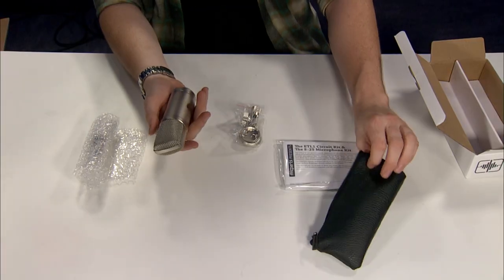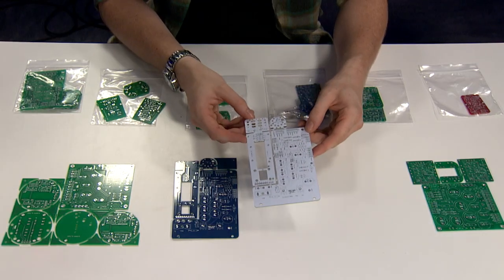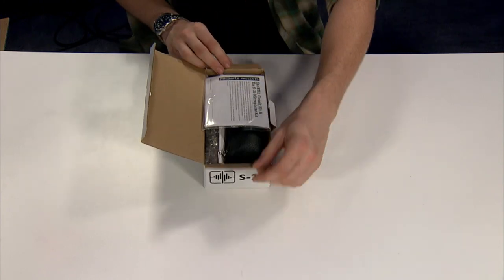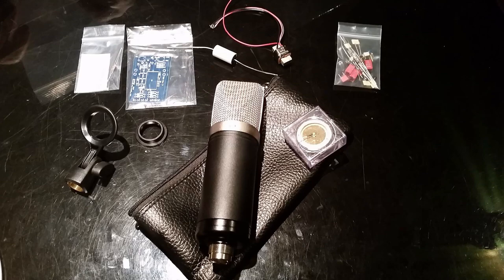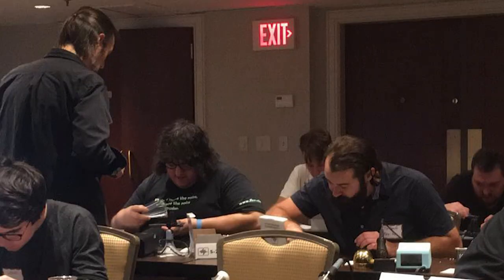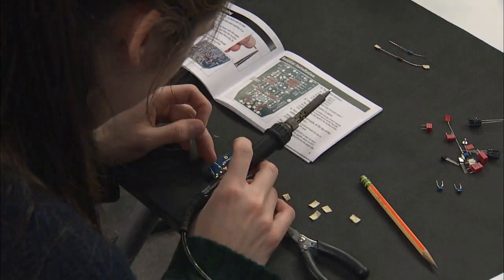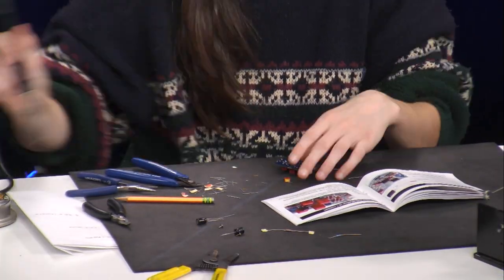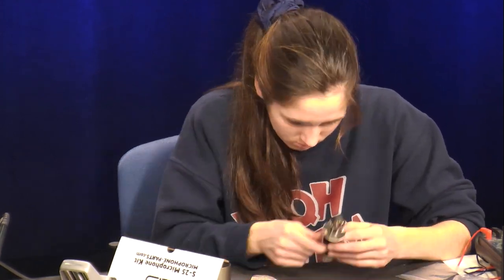S-25 DIY – Condenser Microphone Kit – Microphone-Parts.com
We've shown a lot of microphone kits on this channel and all of them offer something that makes them stand out.

We've looked at full ribbon mic kits from Austin Pro Audio

and for those who want to build from scratch, we have looked at just the ribbons, transformers, and TOOLS available from Geistnote.

 and for those who want full kits and clear instructions we have reviewed a few of the many options available microphoneparts.com.

Today, we're taking a closer look at a microphone kit that we feel is a great place to get started if you are new to building your own mic.

It's also a fantastic sounding microphone you can add to your locker without breaking the bank.

This is a mic that We have wanted to feature on our channel for a long time. A few years ago, a group of us at ABW got together to build a bunch of microphones

although the tickets sold out for the day, we felt some of our members were priced out of the fun.

We spoke with Matt over at microphone-parts.com about our concern and he was super receptive

In fact, he already had a new lower-priced design in the works. A few months later, MicrophoneParts.com brought the S-25 to market and we Matt joined us for a Build at the Parsons Expo.

Recently, we offered the S-25 to two high school students in an audio program who had minimal experience soldering. They built this mic in just a few short hours and  we now use it in the studio alongside our collection of expensive German mics

A full-color instructions sets come with all the kits at microphone-parts.com and the clearly written and illustrated step-by-sept guide makes a seemingly complicated project rather simple. You can never have enough mics, and The S-25 sound great. We highly recommend it to anyone looking to get started with their first DIY project.

Thanks to Chris for the VO check out is tops DIY skills